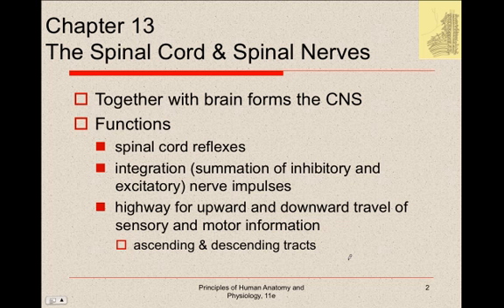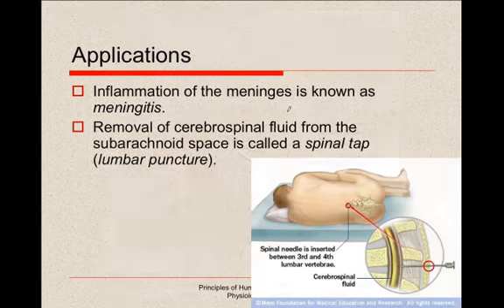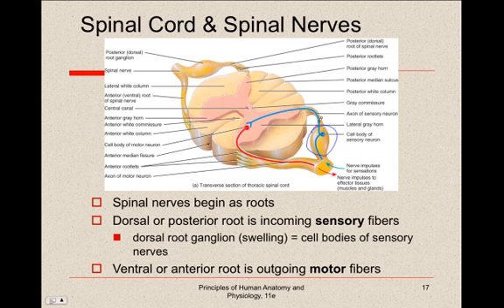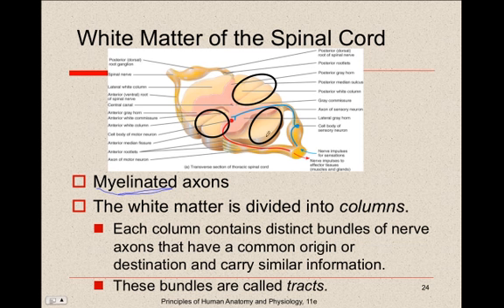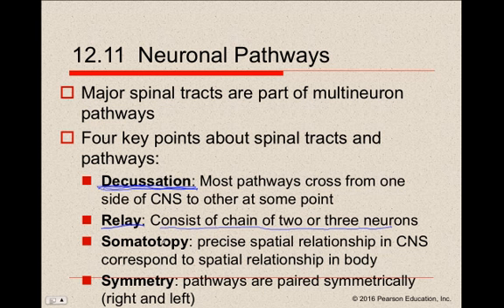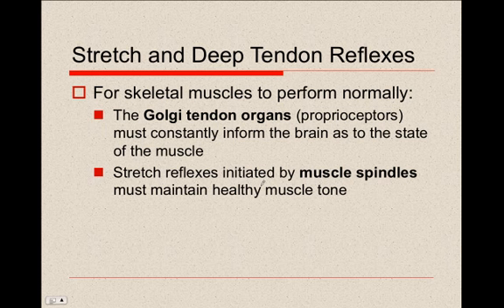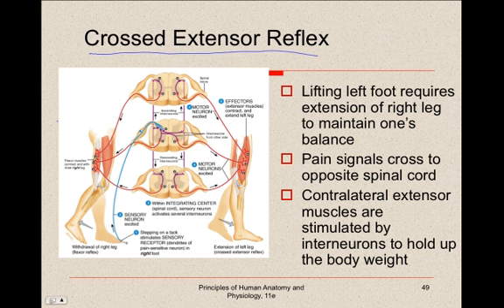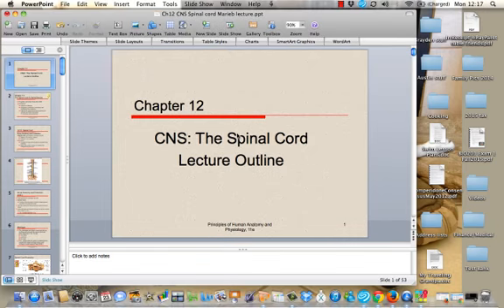CNS Spinal cord lecture